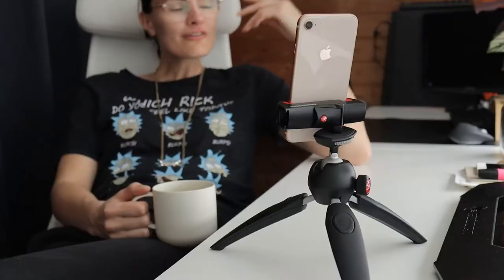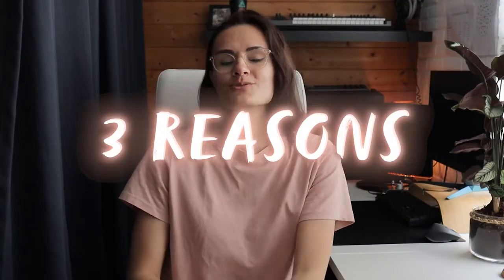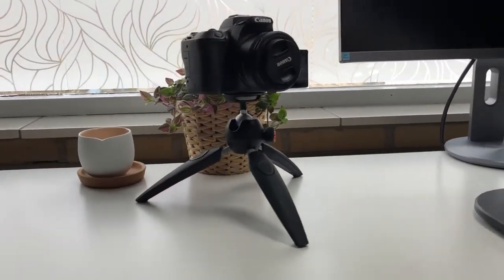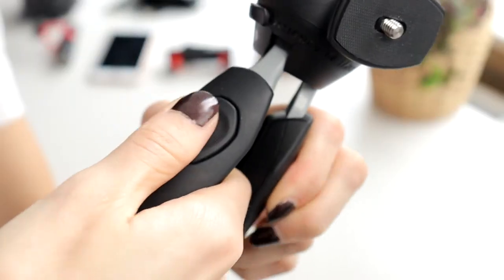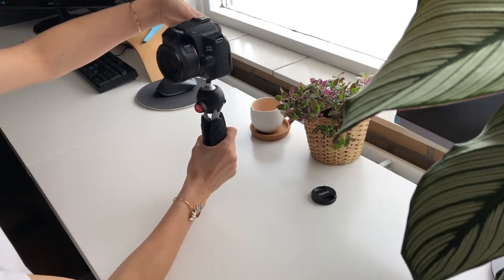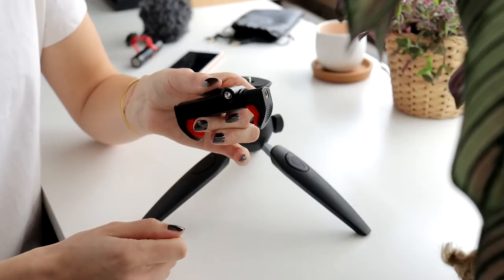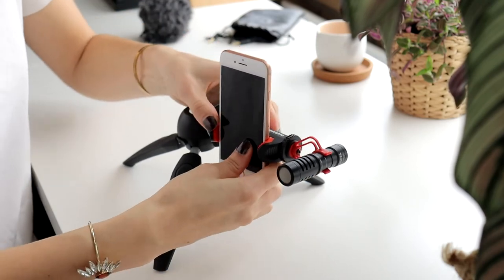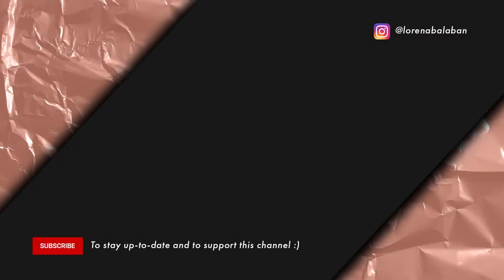Review Manfrotto Pixi Evo and phone Clamp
Are you having video calls for work? Video calling with friends/family? In the past whenever I had a video call, I just held the phone in my hand. But I have to say... It's much more practical using a tripod with a clamp to hold the phone. Especially if you are video calling for work. There are so many tripods out there, I just wanted to have one that was budget friendly, aesthetic and decent quality. You can also use a tripod with an DSLR (up to 2.5KG). Your screen quality will be insanely good:P

✅ CHAPTERS
0:00 Intro
0:28 Three reasons to consider using a tripod and phone clamp
2:30 Tripod Manfrotto Pixi Evo 2 review
4:00 Pixi Manfrotto phone clamp review